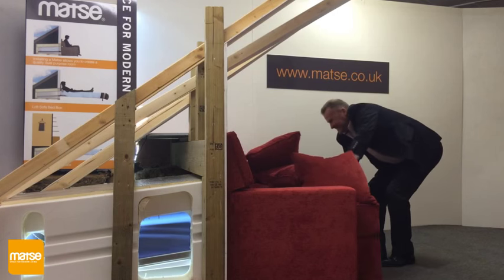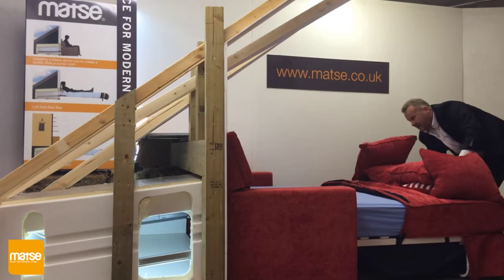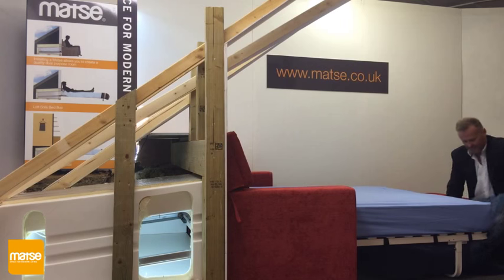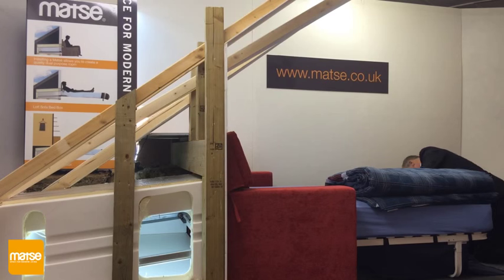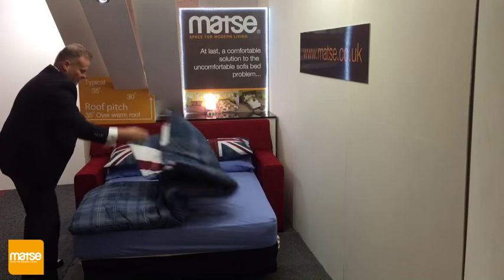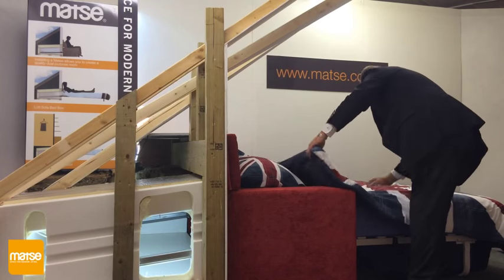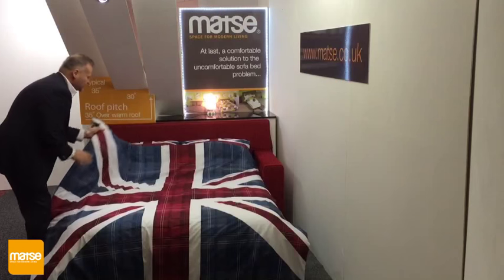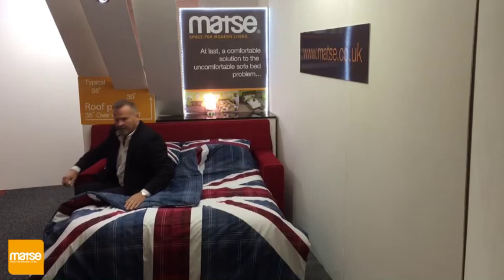Unique Space Saving Sofa Bed Solution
New loft conversion, old loft conversion, studio flat or holiday home? Then meet the Matse - the perfect hideaway bed. This space saving sofa bed is guaranteed to save space without compromising comfort.

It is the only product on the market that uniquely uses a standard size & depth mattress making this space saving bed as comfortable as a normal bed.

The benefits of the Matse are endless by allowing you to utilise the much craved for space during the day and a good nights sleep all rolled in to one by using unused space in your loft or home. It's a simple solution to that age old conundrum of space vs comfort.

Available in a wide variety of colours with bespoke options available the Matse will fit perfectly in to any home decor scheme. The Matse had been designed to make sure that space, practicality and comfort all work in perfect harmony so you don't have to settle for anything less.

Plus if all that wasn't enough our founder Chris has over 20 years experience in the building trade and sleeps on a Matse himself.